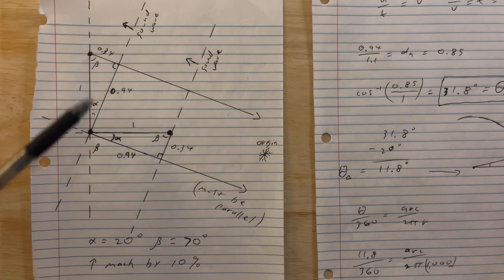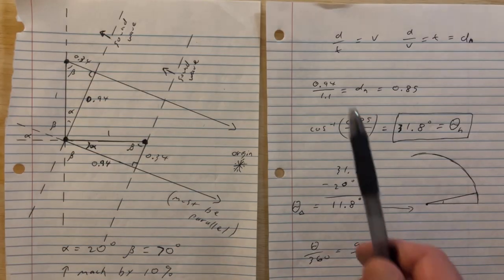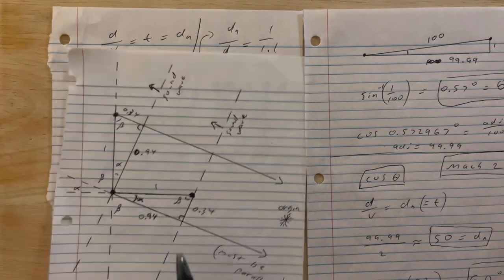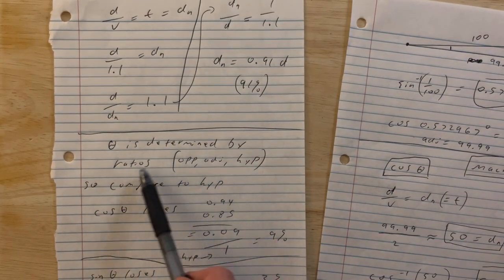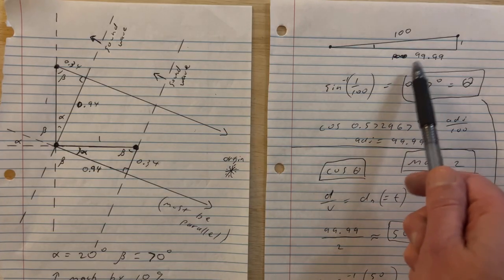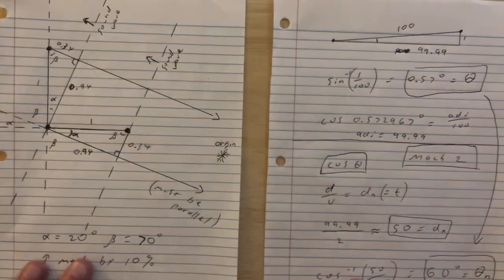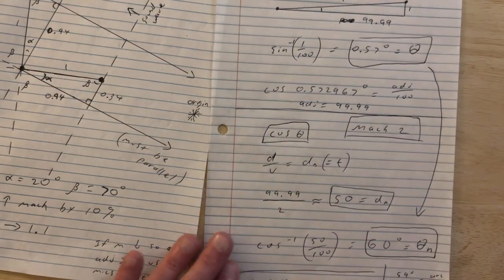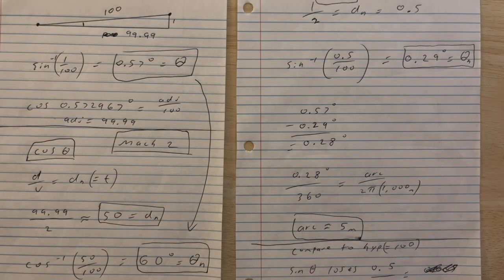Error mitigation in sound localization